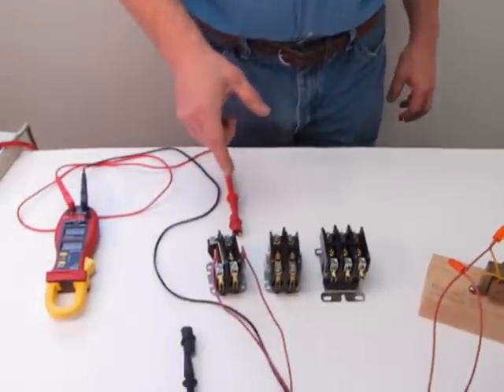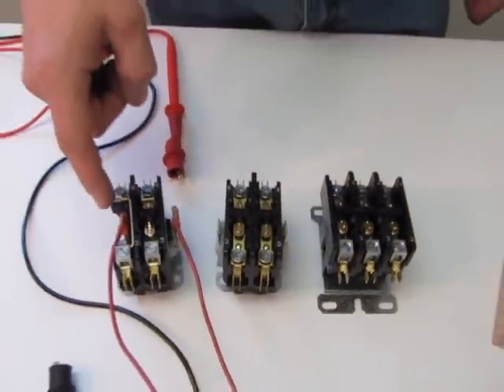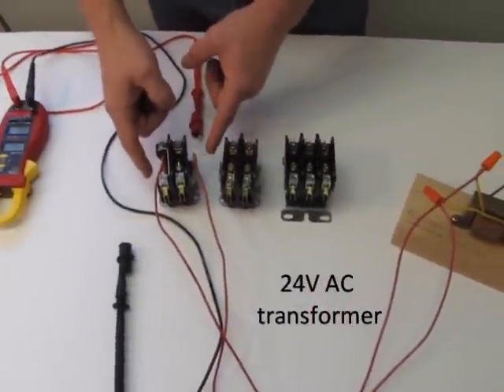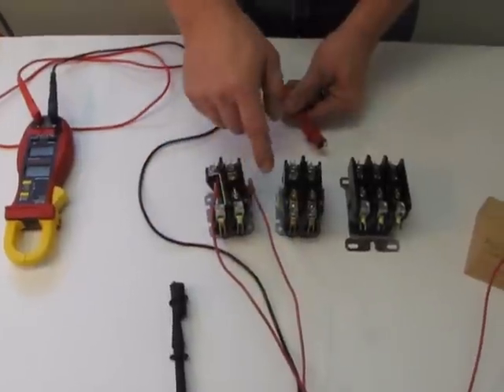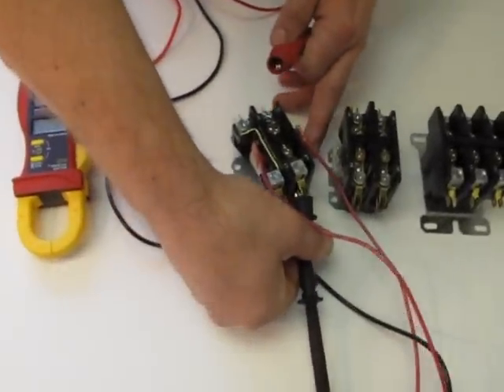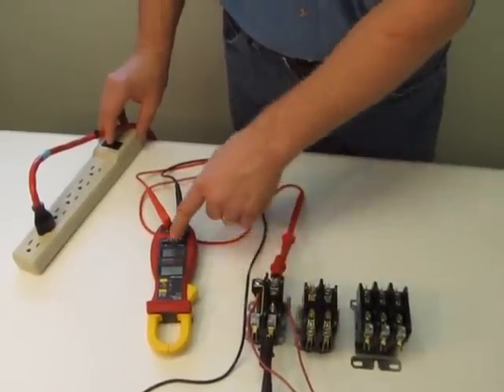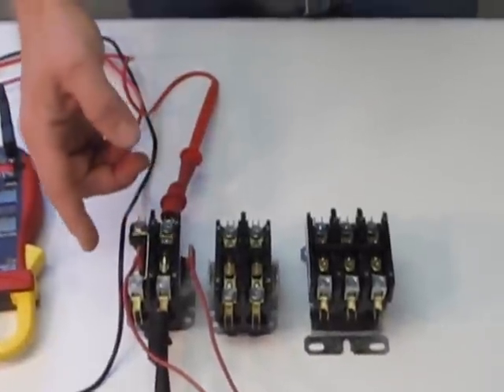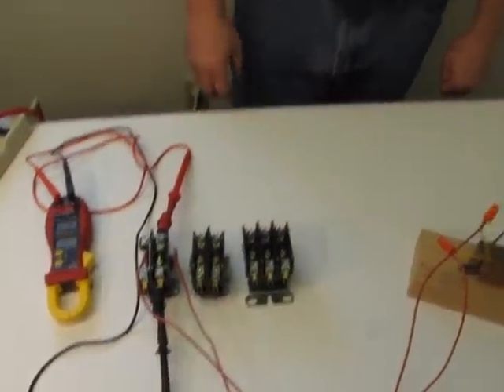How a Contactor Works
Troubleshooting an air conditioner contactor